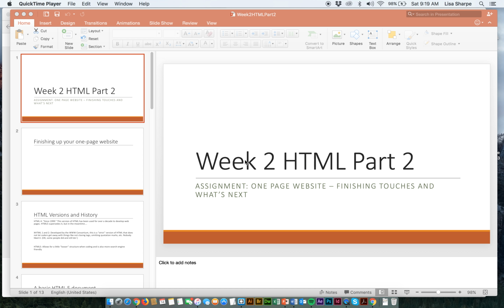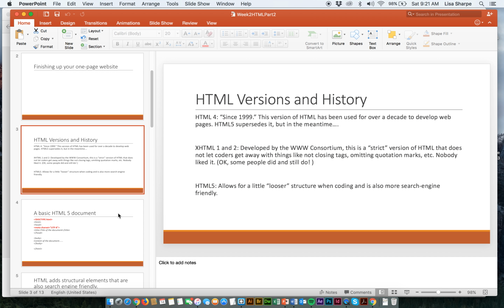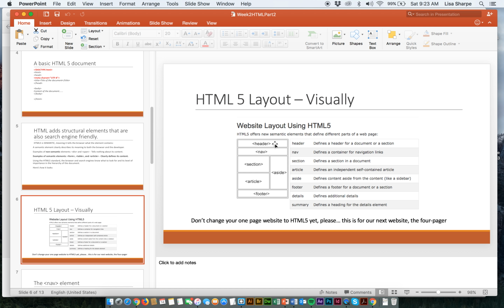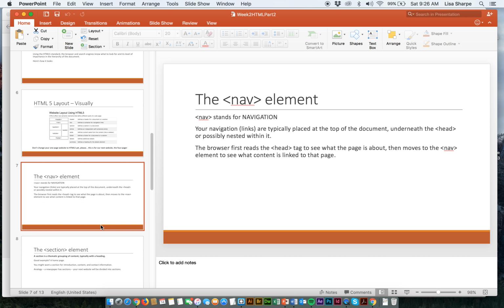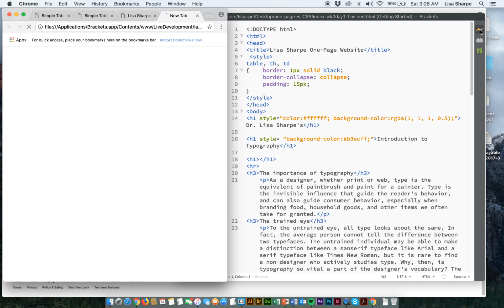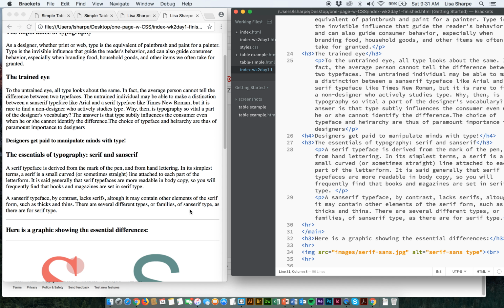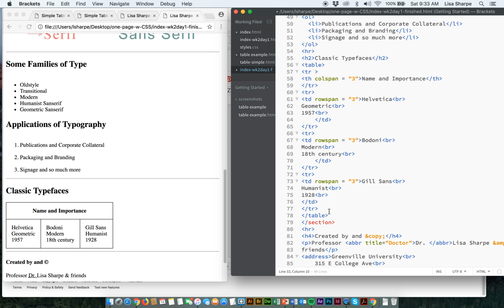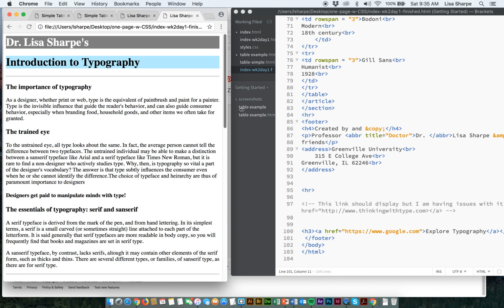HTML5 Structure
We discuss the importance of HTML5 and look at its semantic structure, then apply it to our one-page website.